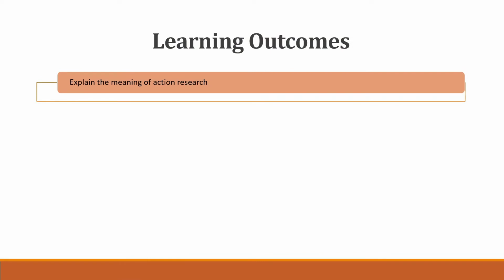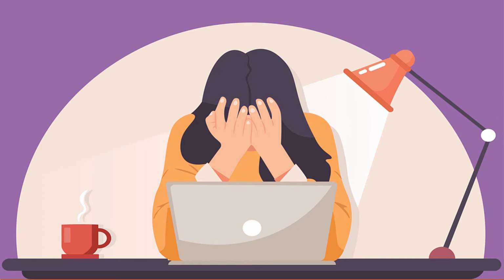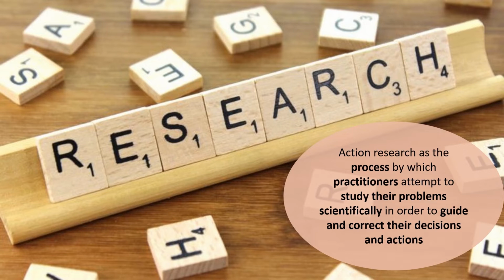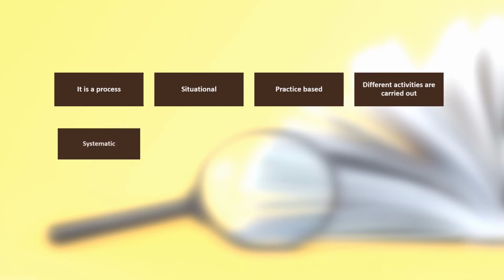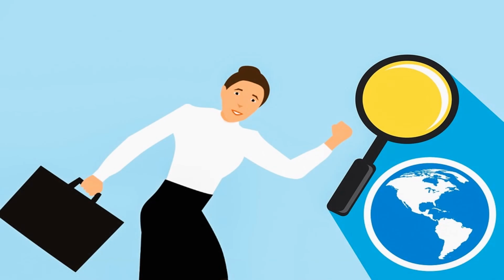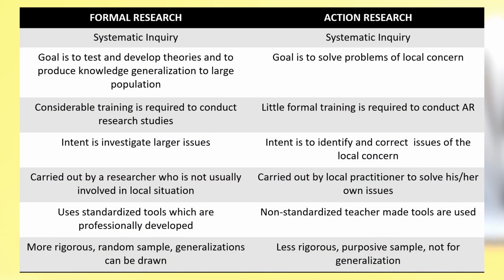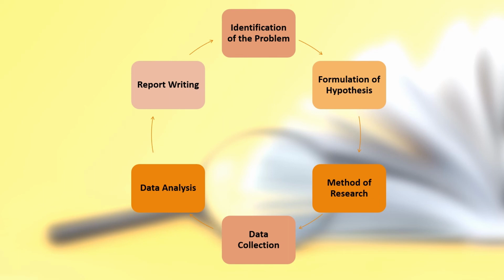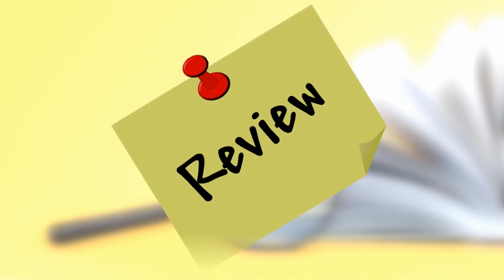Action Research 5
BES-121 Childhood and Growing